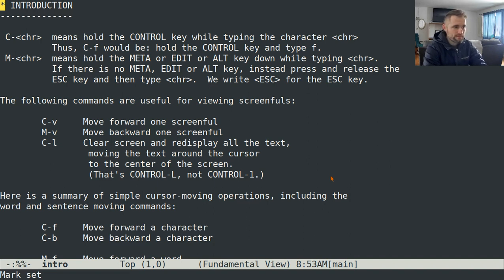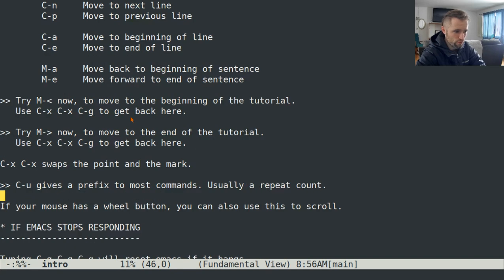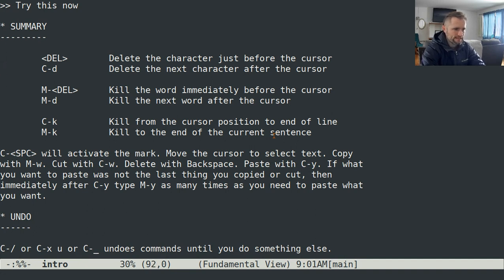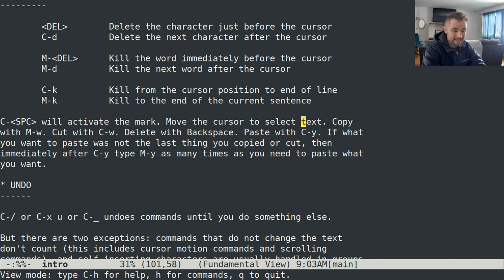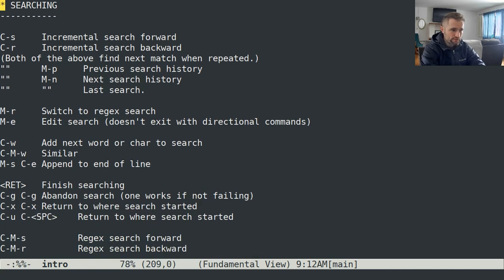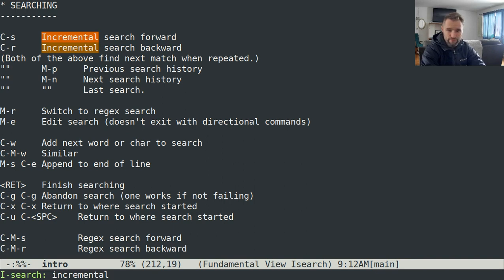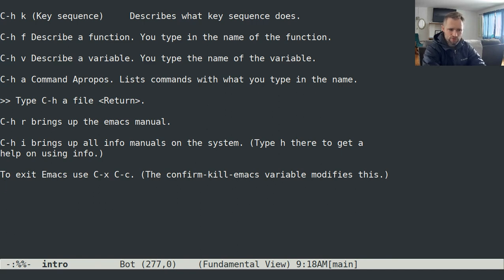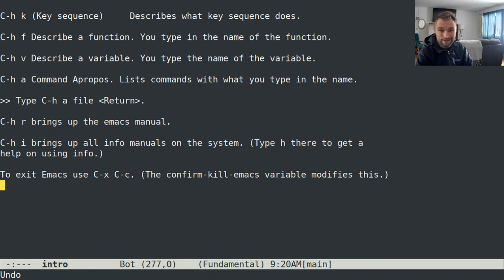Easy Emacs Introduction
An easy introduction to emacs.